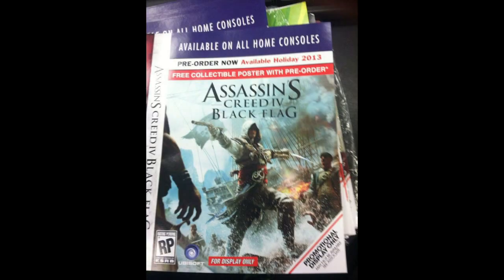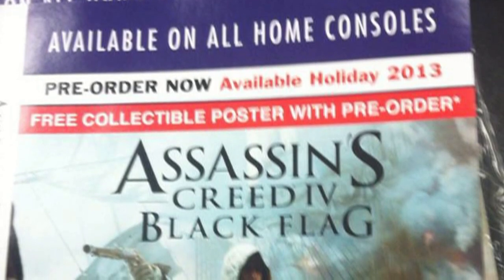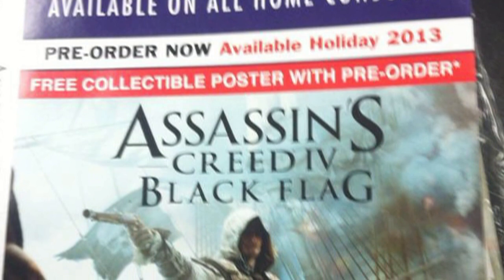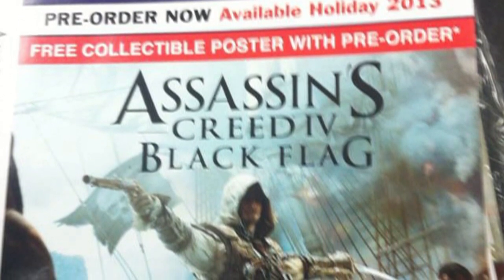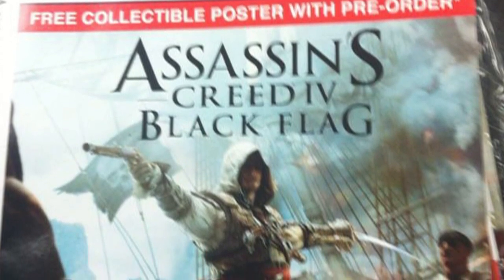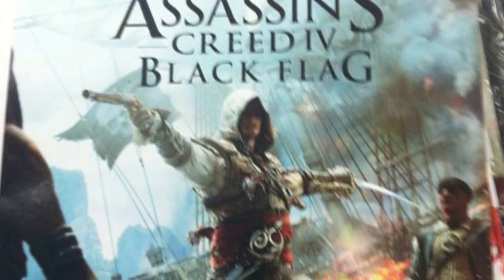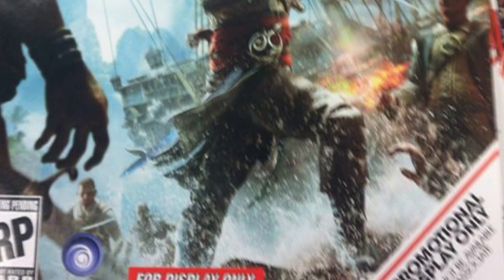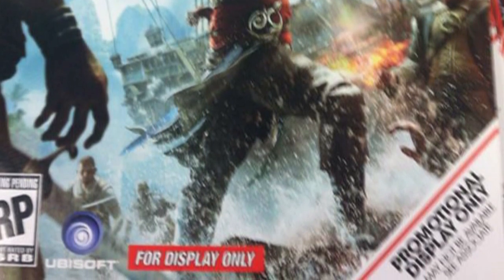Assassin's Creed IV Black Flag Leak Pre-order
Here we have a leak photo of Assassin's Creed IV: Black Flag's Pre-order